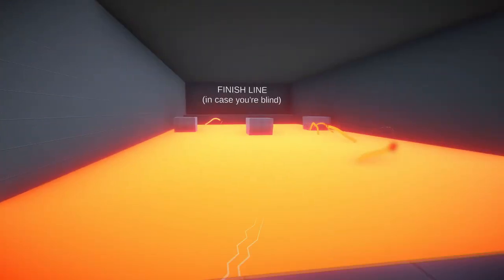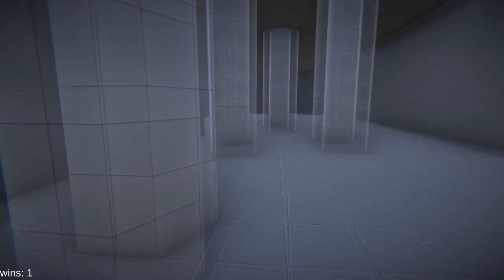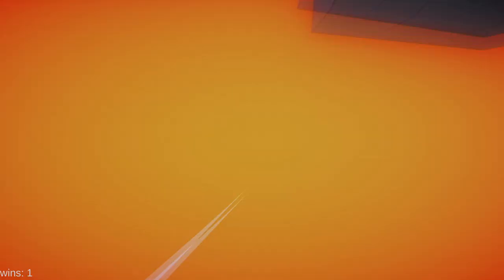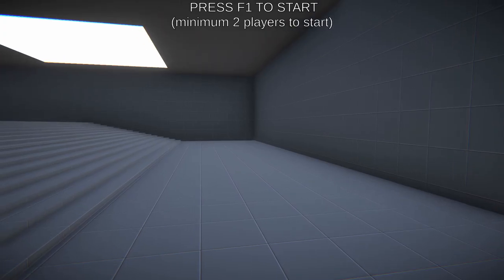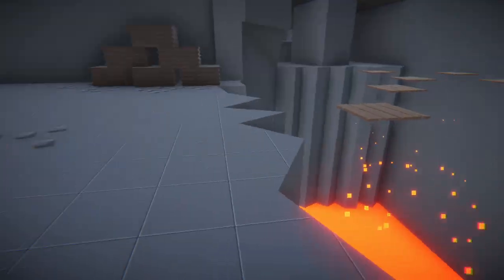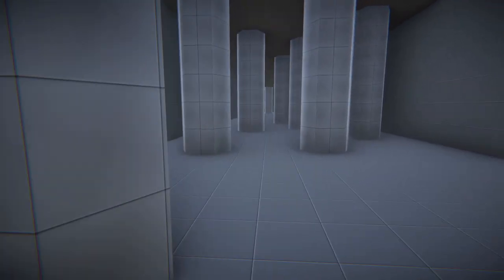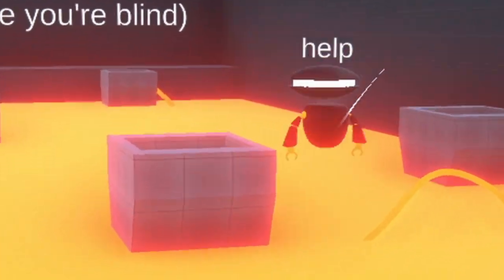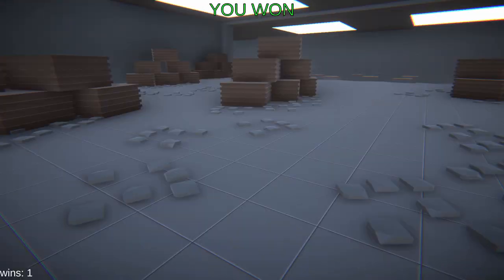Devlog #0 | Multiplayer game LavaRunners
LavaRunners (copy paste it cause YouTube doesn't let me post links lmao)

First video IG. Devlog #0

kiss